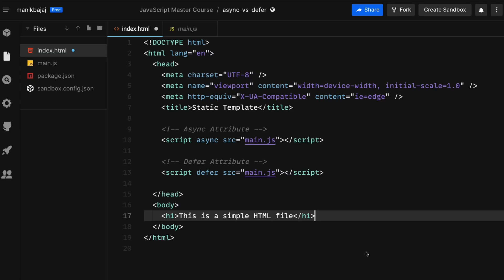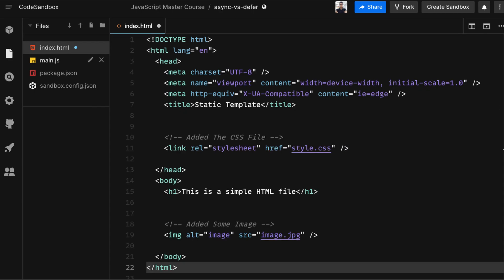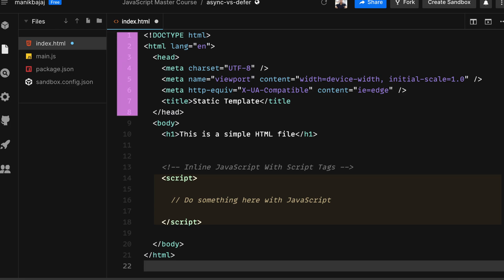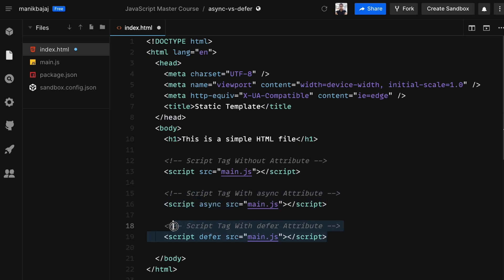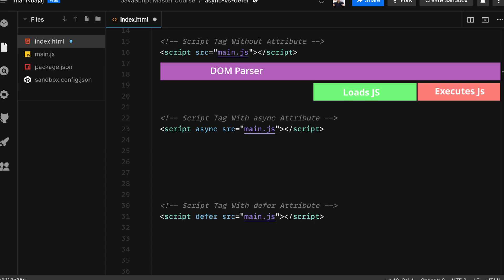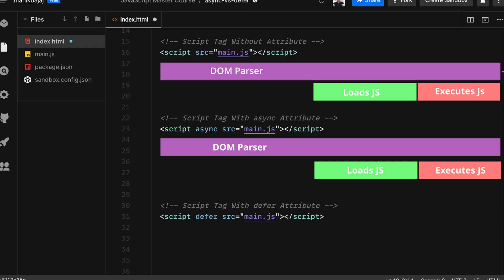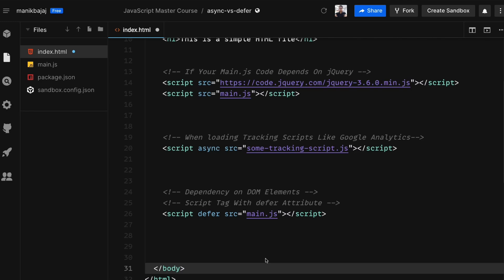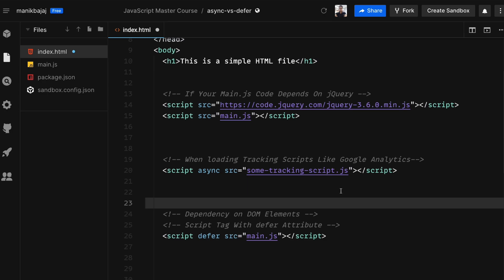Async vs Defer Attributes in Javascript - Include JavaScript Correctly in HTML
In this video, we are going to look at the async and defer attributes of the script tag in JavaScript. We will see whats the difference between the async and the defer attributes for the script tag in JavaScript, and how your browser behaves differently when you try to use either of these two tags.

📖  Video Chapters
00:00 Video Intro
00:27 How the browser parses HTML
00:48 How images and scripts are treated by the browser
01:33 Loading of inline JavaScript by browser
02:03 How the browser treats external JavaScript files
02:40 Script tag without async and defer
03:07 Script tag with the async attribute
04:06 Script tag with the defer attribute
04:51 Which attribute should you use